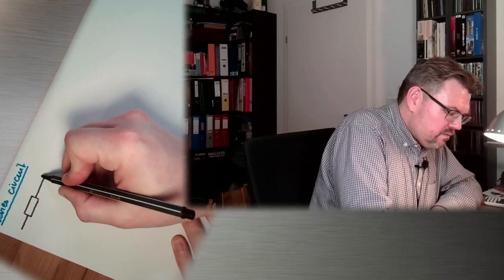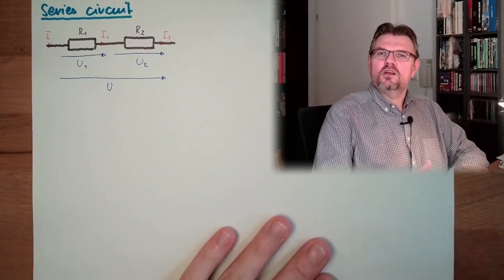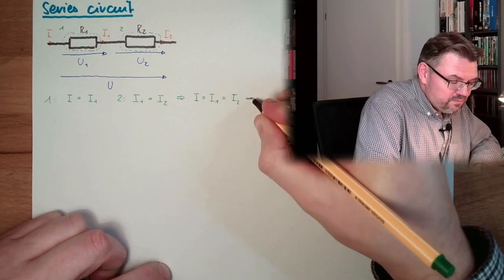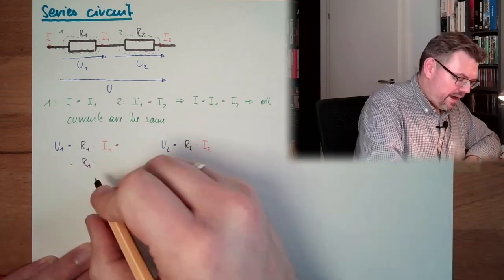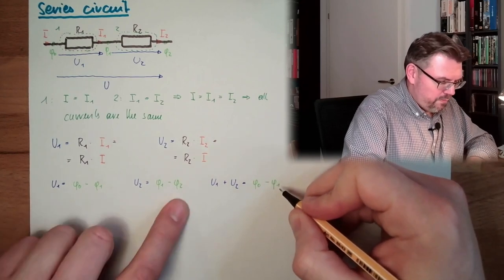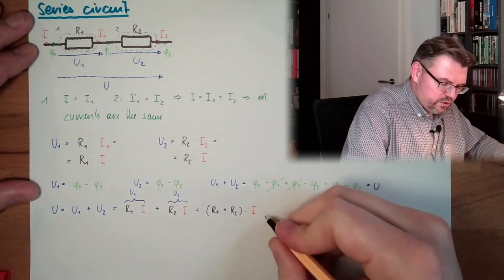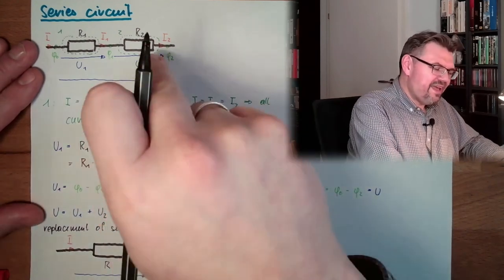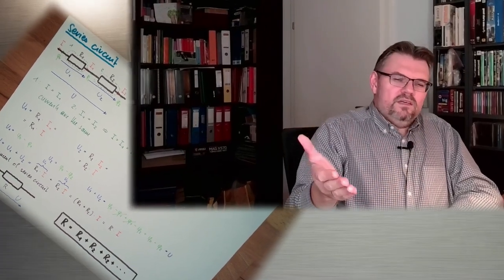SC 04: Series Circuit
The series connection - a way to combine two elements. This time we are combineng two resistors.